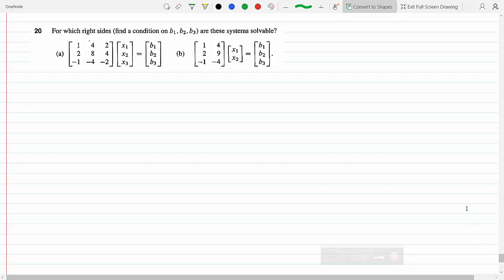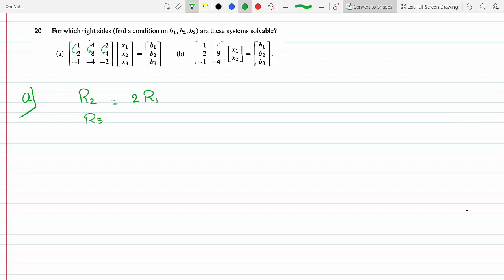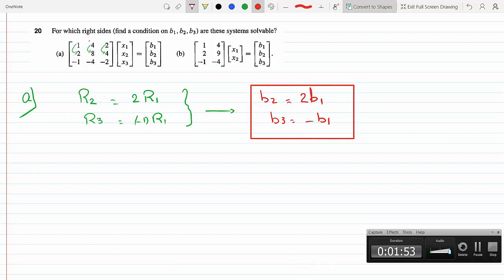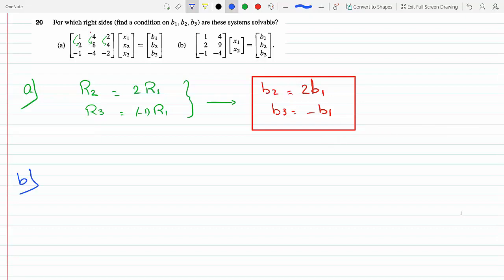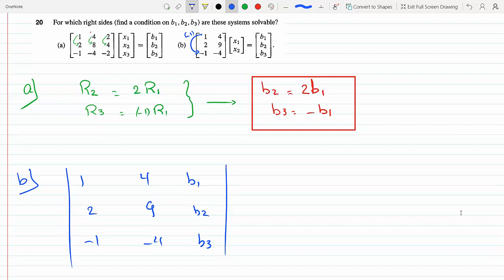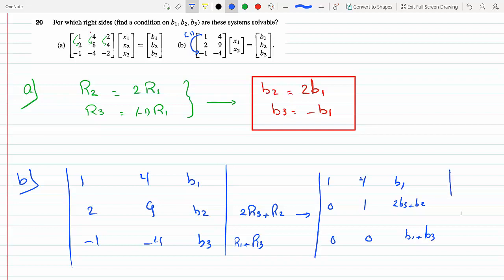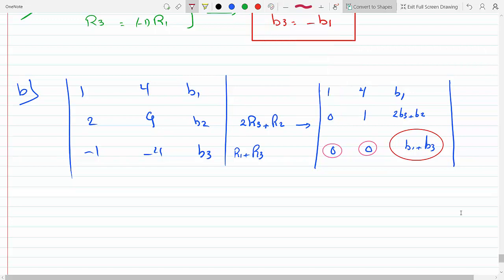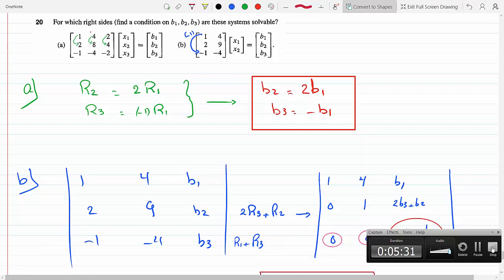For which right sides bl , b2 , b3 are these systems OF Matrices Solvable P 3-1-20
Problem 3-1-20
 For which right sides (find a condition on bl , b2 , b3 ) are these systems OF Matrices Solvable?